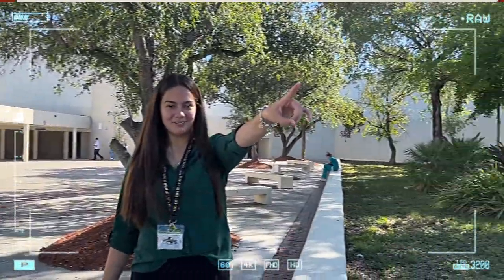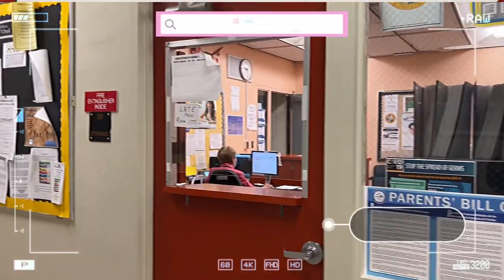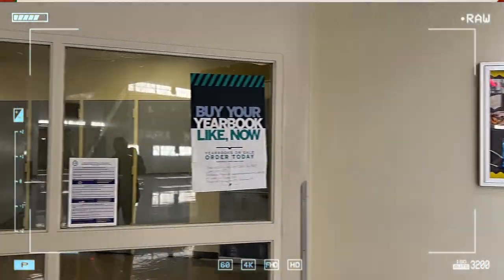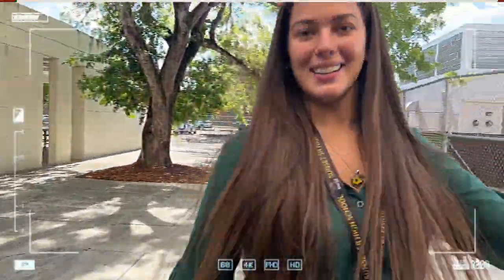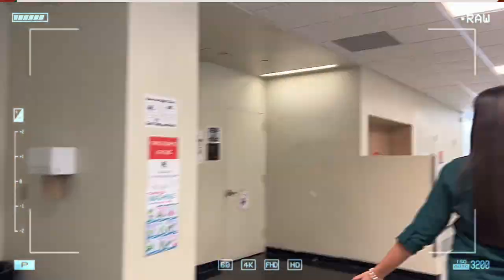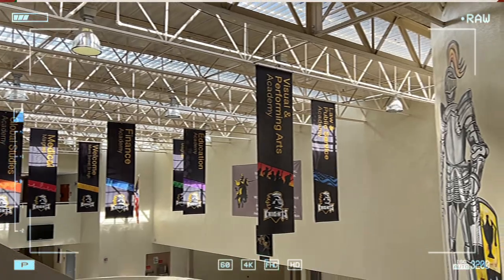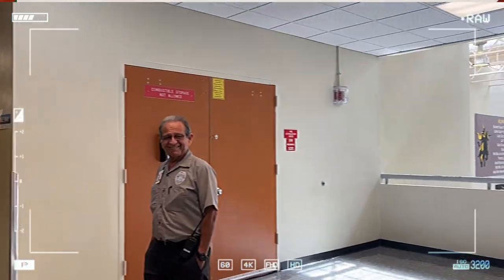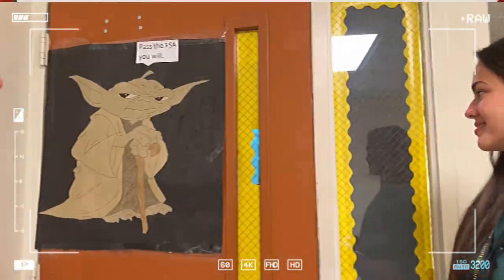Our High School Tour - Miami Sunset Senior High School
For fun